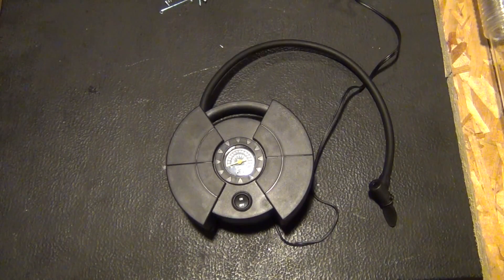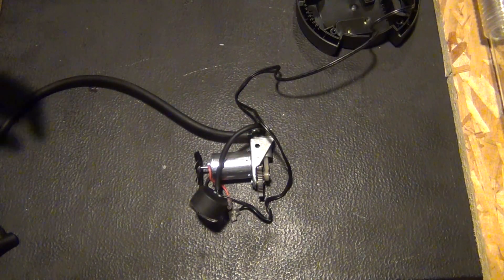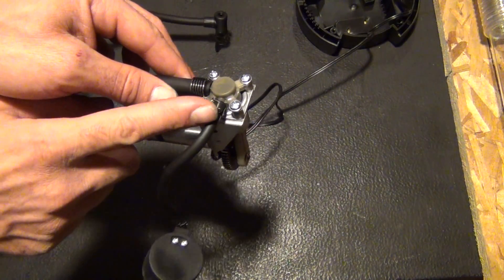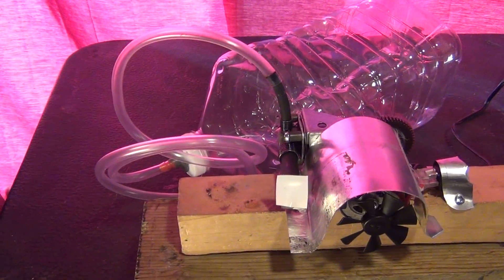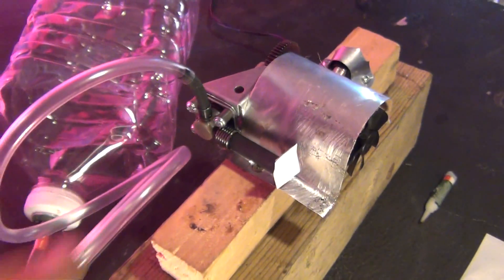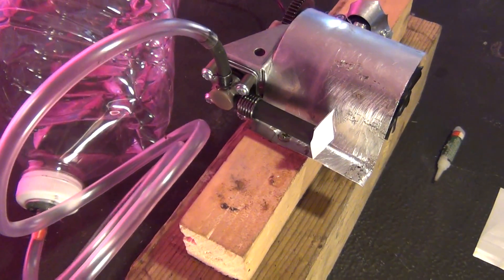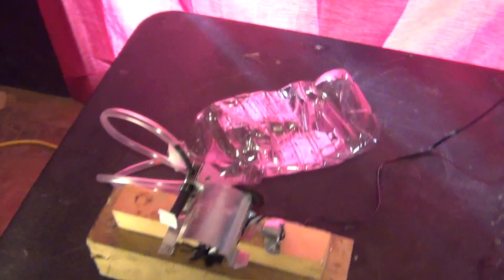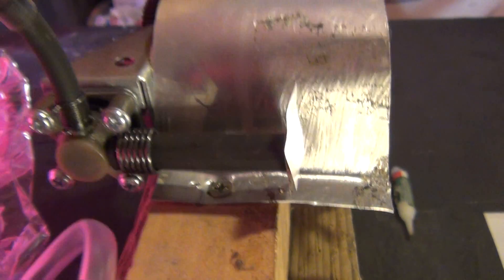How to make a electric vacuum pump for $10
This is how to convert a $10 air compressor into a high draw vacuum pump for food preservation or science experiments and lasers.